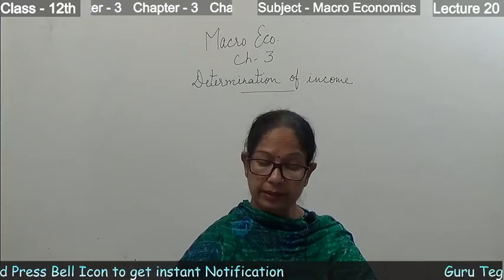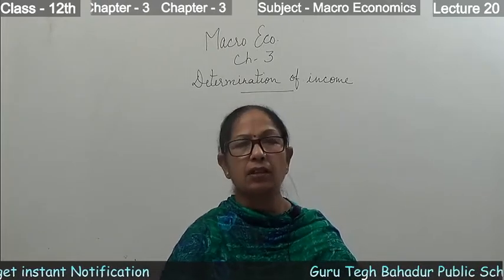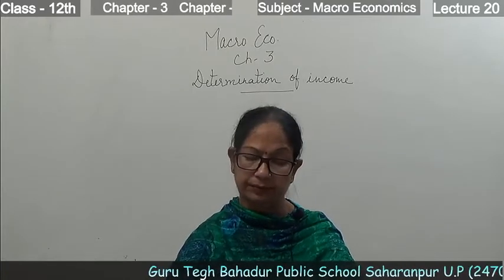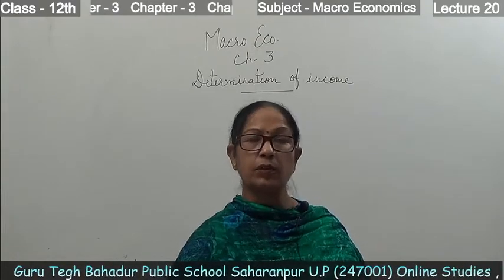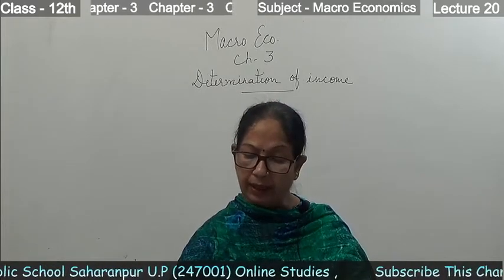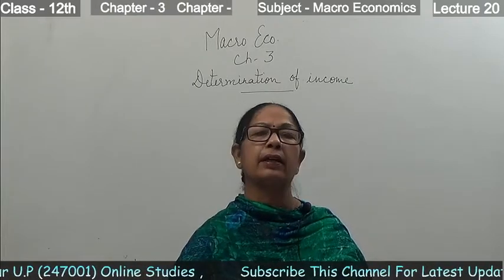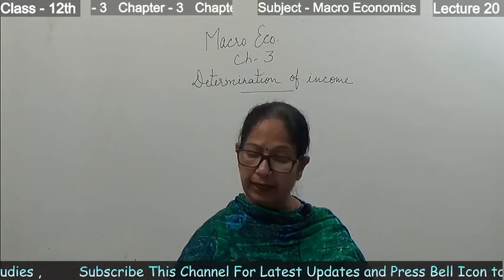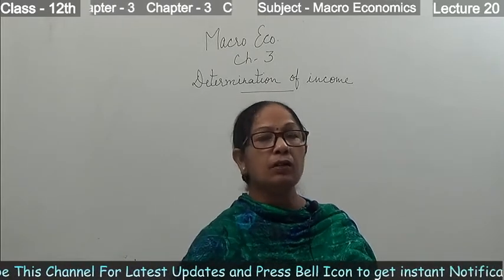Lecture 20 Chapter 3 Subject Economics Class 12th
Guru Tegh Bahadur Public Schoool Sre.

"Online study classes"

Shoot & publish - (Singh Brothers Production & live pvt. ltd. )